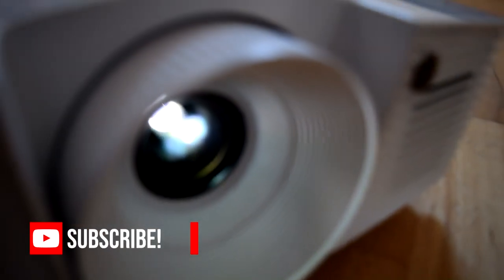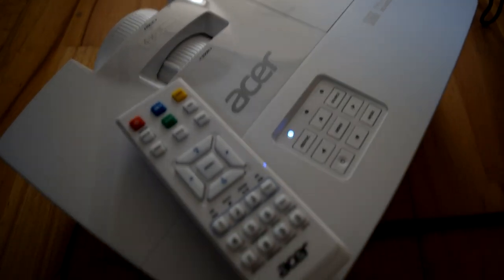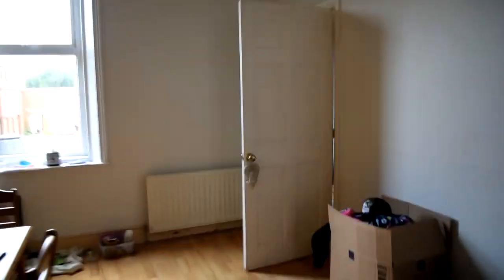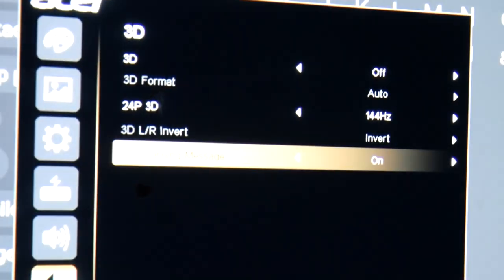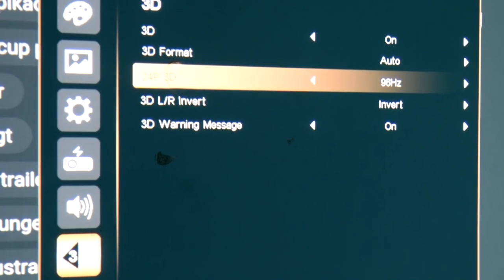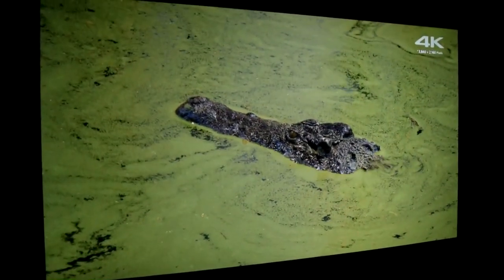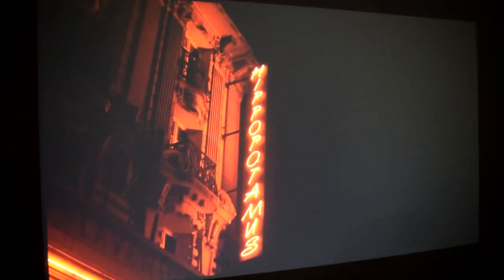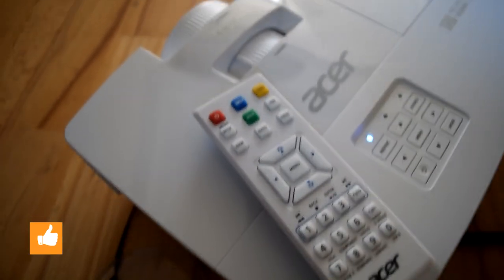ACER HD H6517ABD 1080P 3D DLP BEST BUDGET 2018 PROJECTOR REVIEW - PART 2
The Acer H6517ABD is an awesome 1080p projector with a whopping 3200 ANSI lumens, in part 2 of this review we will be looking at the performance of this  1080p projector in lower light environments.

The Acer H6517ABD DLP 1080p projector uses a lamp rather than a LED light source, the lamp is rated for 10,000 hours and also has a 1 year warranty from Acer.

Don't forget to check back for part 2 for the dark room performance for the ACER HD H6517ABD DLP 1080p projector. We will also explore the 3D ability and talk about the various features of this Acer projector.

The UK links below allow pre-order only, we purchased ours from Scan.co.uk. Prices also vary a lot depending on where you are looking.

Amazon UK

Amazon USA